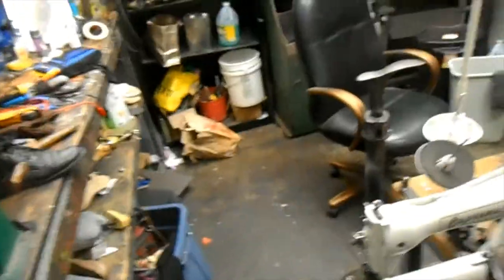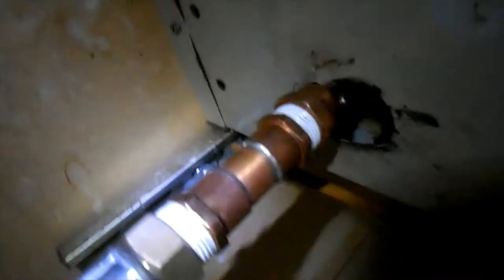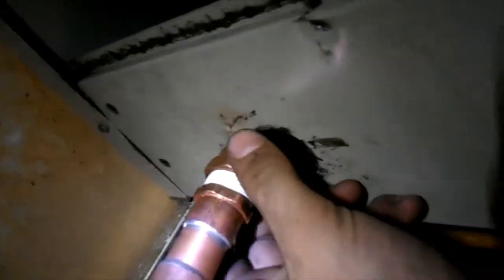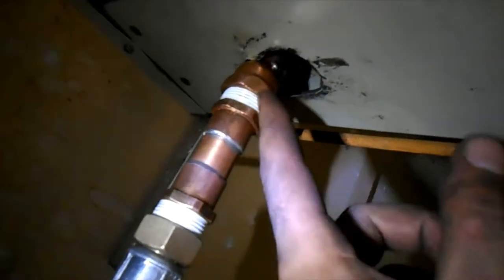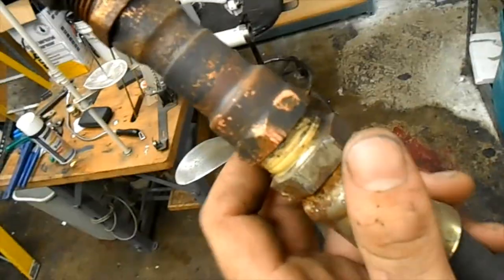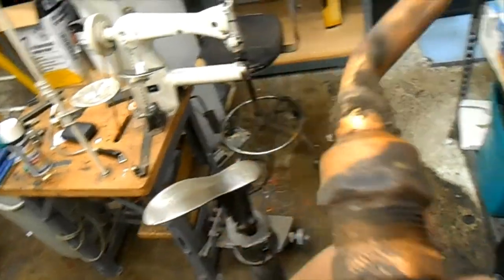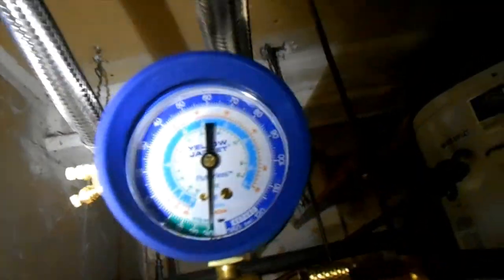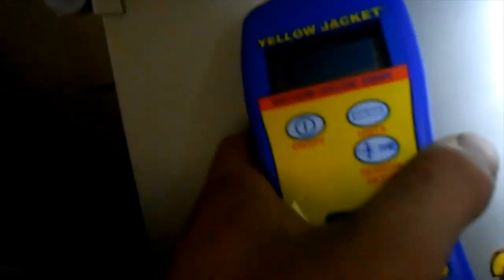New CW Connections and Refer. Service Ports on Old McQuay WSHP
Another one from the archives, Summer 2012, I think. In this one I resurrect a 1989 vintage WSHP that had been abandoned for a friend of mine.